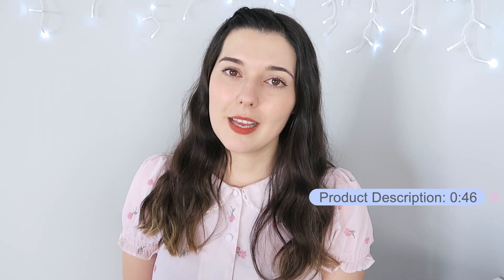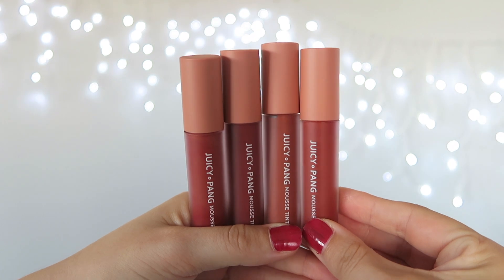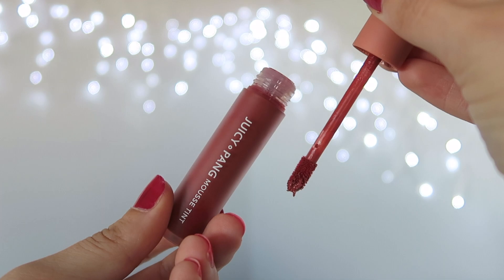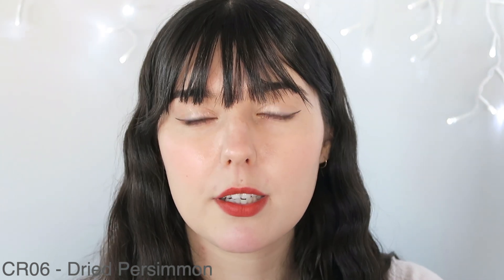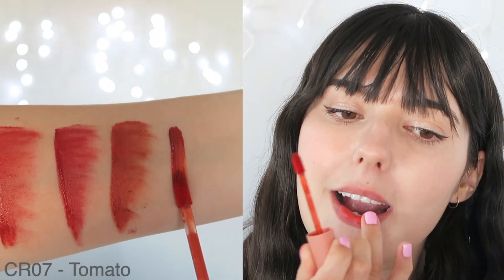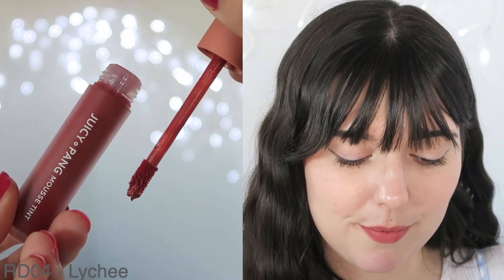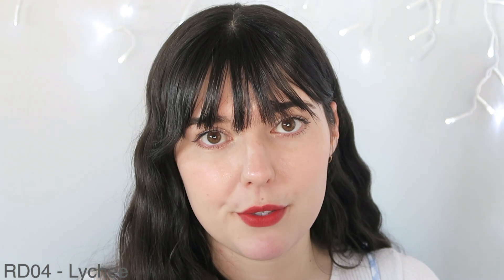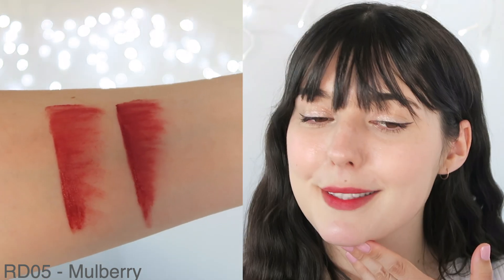A'Pieu Juicy Pang Mousse Tint l Dried Fruit Edition